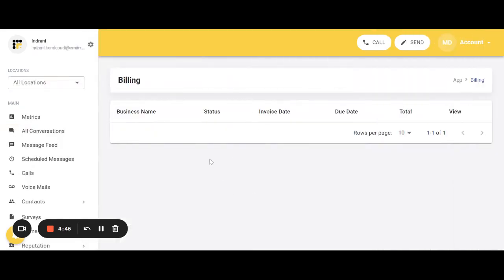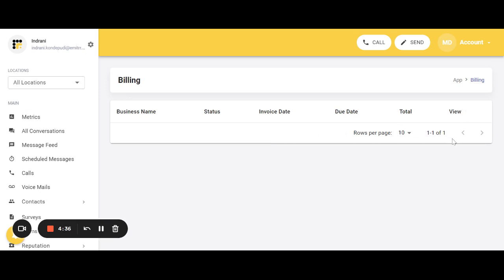How to Get to Invoice Links on Emitrr: Get Invoice Links on Emitrr in 3 Simple Steps!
In this video, we will discuss how you can get invoice links on Emitrr.

Accessing and sending invoices is a crucial part of any business, and with Emitrr's easy-to-use dashboard, you can do this in 3 simple steps. Here's how:

Step 1: Click the billing option on the right side of the dashboard (0.10)
Step 2: Access the billing information (0.18)
Step 3: Click on view button to access the link to invoices (0.24)

About Emitrr

Emitrr is a complete customer interaction and engagement platform. Spend your time growing your local business by bringing everything under one platform - Reputation, Text messaging, Phone System, Forms, Customer Engagement, and more. We are built for and by local business owners (healthcare, home services, real estate, and more).